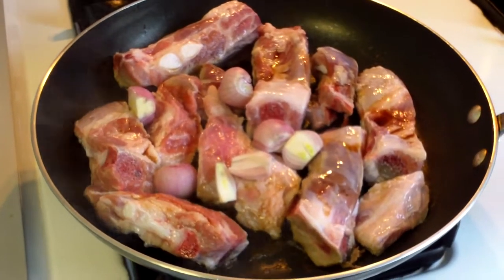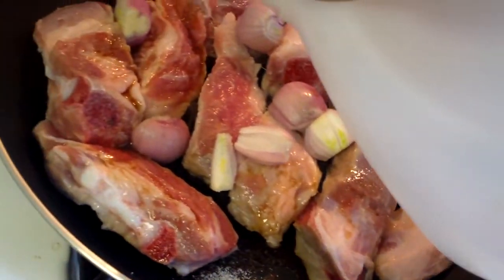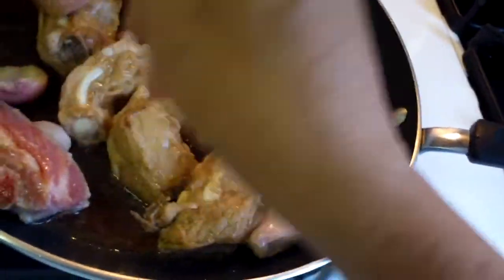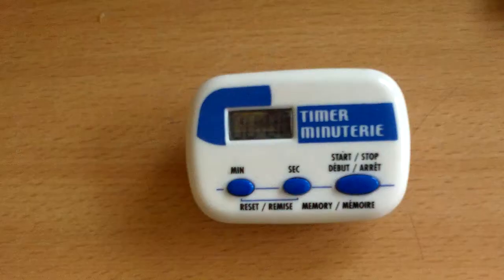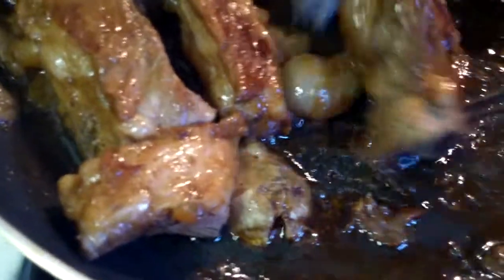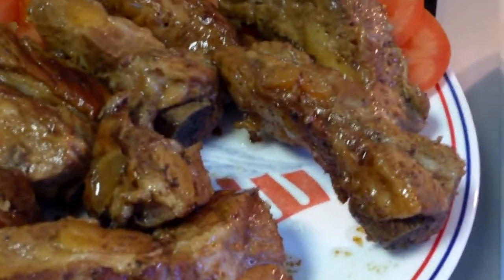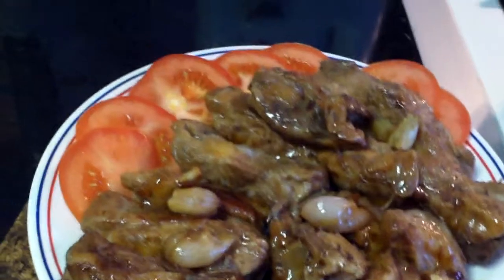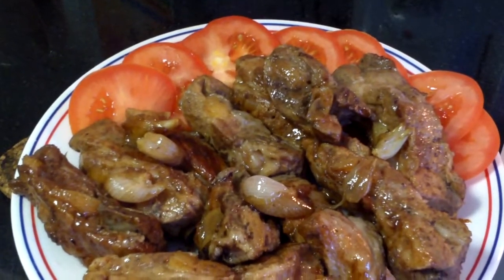Sweet and tangy spareribs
If you don't have a barbecue this July 4, you can still have delicious spareribs that are sinfully good. Like all comfort food, this has a lot of calories. By slow cooking the ribs, you can however cook out a lot of the grease. C'mon, you're allow to indulge once or twice a year.

All you need is a rack of spareribs, quarter cup vinegar, half tablespoon sugar, 2 tablespoon soy sauce, a few shallots and a few slices of ginger. Add all the ingredients, brown the ribs and add half a cup of water. Bring it to a boil, then turn the flame to a very slow simmer.
Check every 15 minutes and add water to bring it to its original volume. When you reach the end of the cooking time, do not add anymore water, let the liquid boil down to where you have just the fat from the ribs. When you can poke your fork into the ribs, it's done.  Plate and garnish with tomatoes. Total cooking time is 1:30 hour to 1:40 hour. Enjoy!